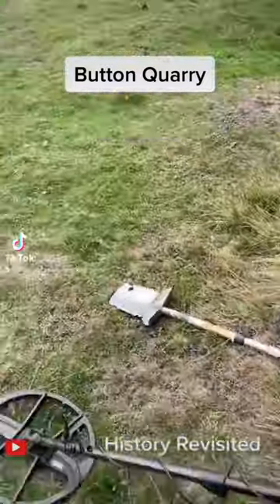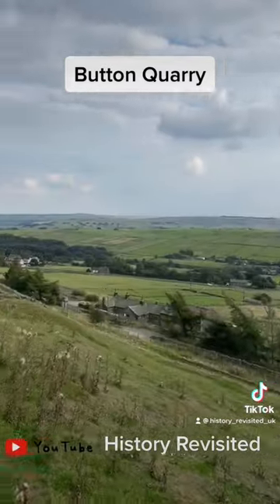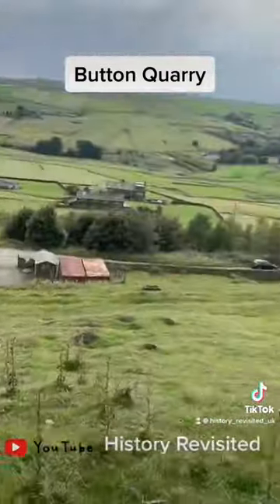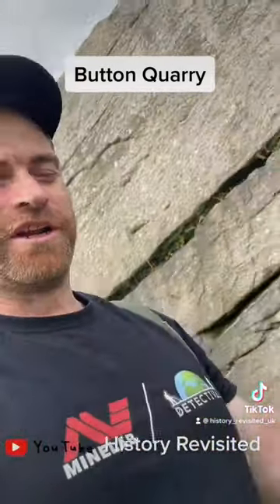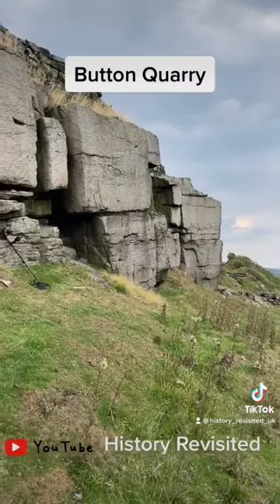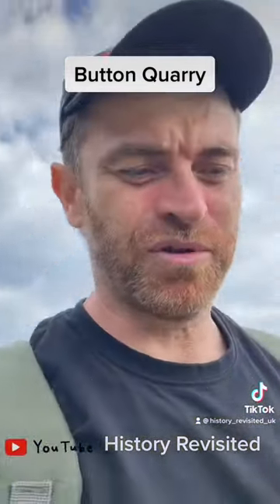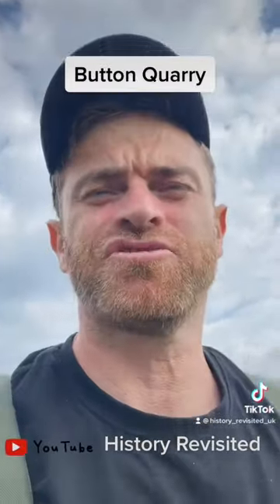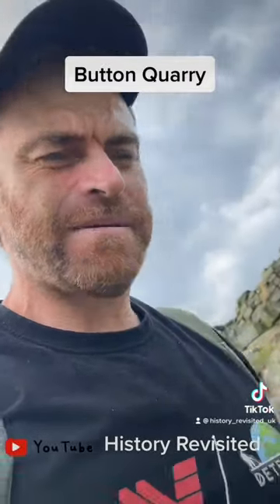Button Quarry | 1800's Working Quarry In Yorkshire | England History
A working part of Yorkshire back in the 1800’s

My setup is :
Nokta Makro Legend (spin a disc)
Nokta Makro Simplex (spin a disc)
Xp Deus 2 Lp
Nokta Makro Premium Shovel (spin a disc) NM Hand Digger
Pro Finds pouch (spin a disc)
Sp24 coil.(spin a disc)
Detech Ultimate 13inch coil (spin a disc)
Carbon lower stem. (spin a disc)
Dr Otek Pin Pointer (ebay)
Xp mi-4 Pin Pointer (spin-a-disc)

Facebook Groups
History Revisited Metal Detecting Group

History Revisited on Tik Tok